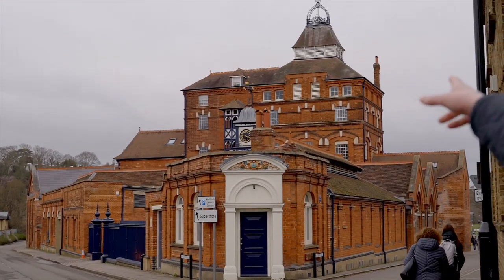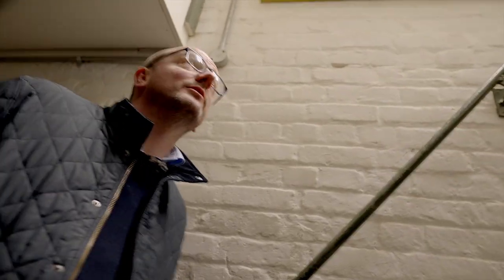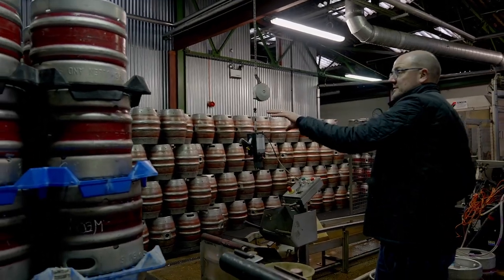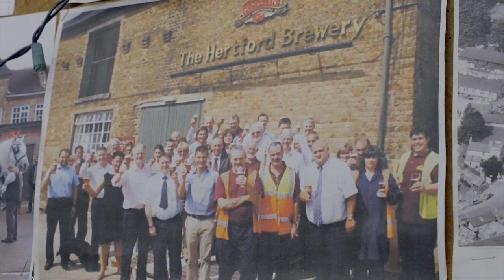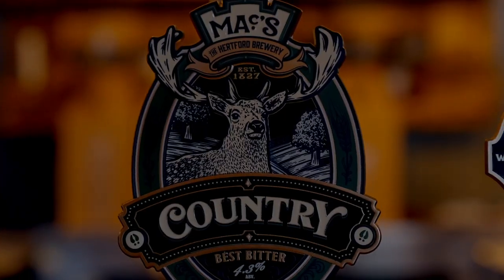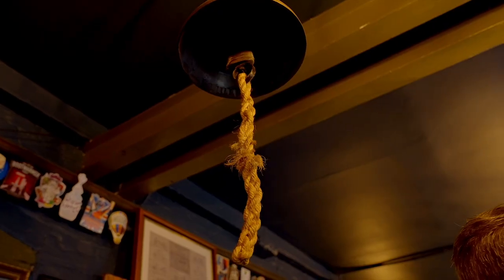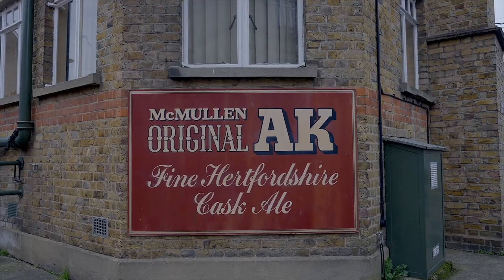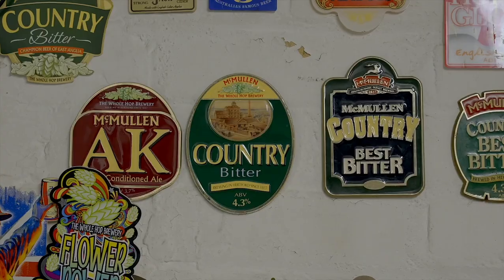A behind the scenes look at Hertford Brewery // Get Er Brewed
Join us as we take you on a tour of the Hertford Brewery, where the McMullen family has been brewing for over 180 years! Get an inside look at their traditional brewing methods and learn about their rich brewing heritage. We also have an exclusive interview with Tom McMullan himself, where he talks about how they've maintained their brewing history through the acquisition of pubs. And of course, no tour would be complete without sampling some delicious brews. So come along and enjoy a pint with us as we explore the legacy of McMullens!

The Hertford Brewery use the beautiful range of French & Jupps Speciality Malts in their beers, you can buy those malts from GEB:

Filmed, Edited and thumbnail design by   @DillonOsborne